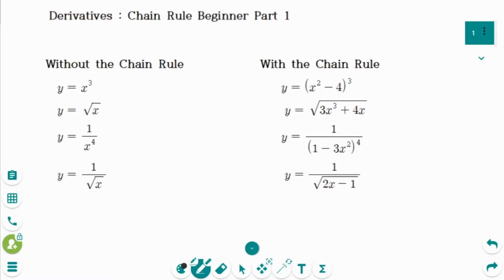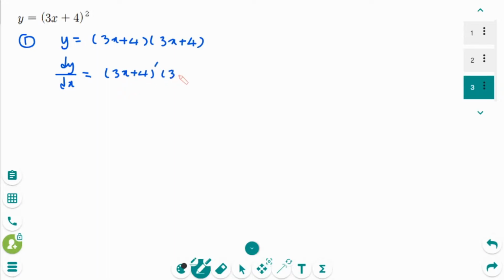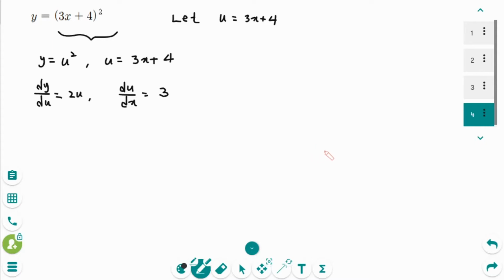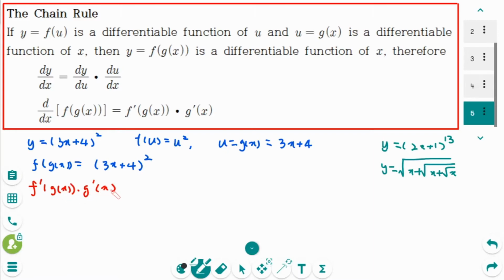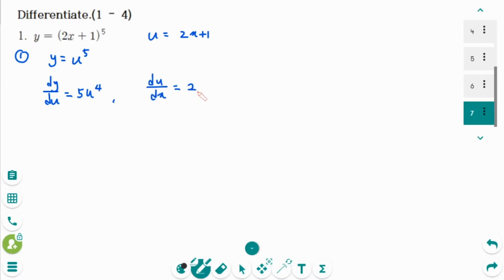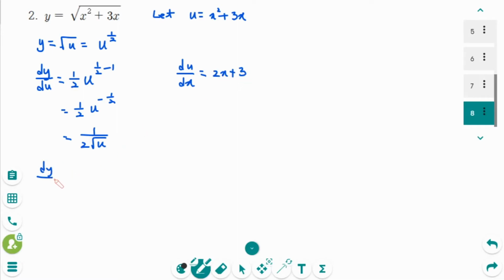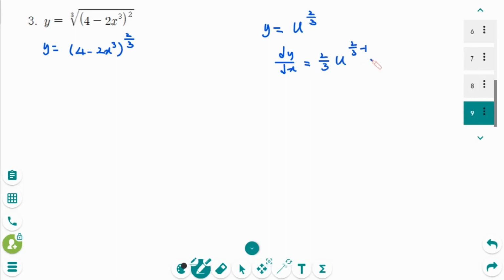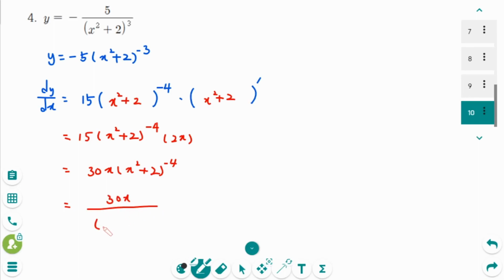Calculus - HOW TO: Chain Rule (Beginner Level Part 1)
This video covers 4 questions of beginner difficulty on the Chain Rule, part 1.